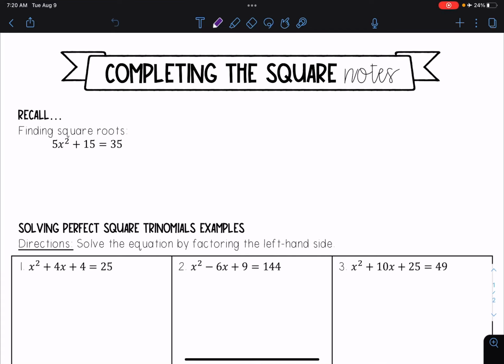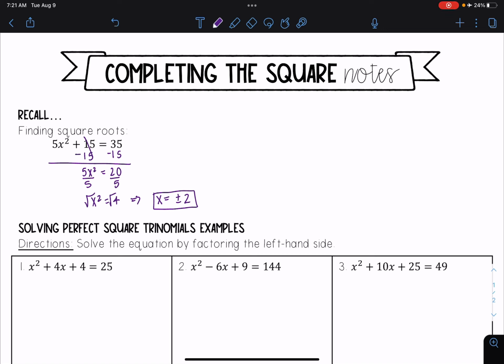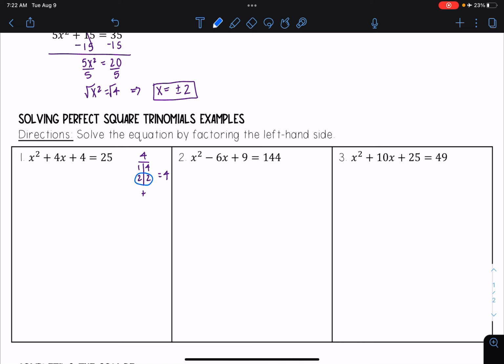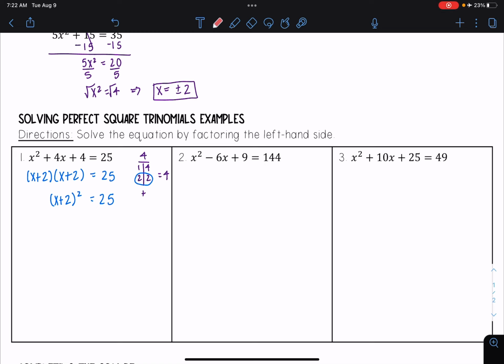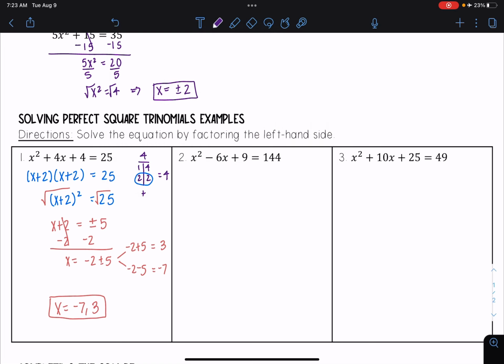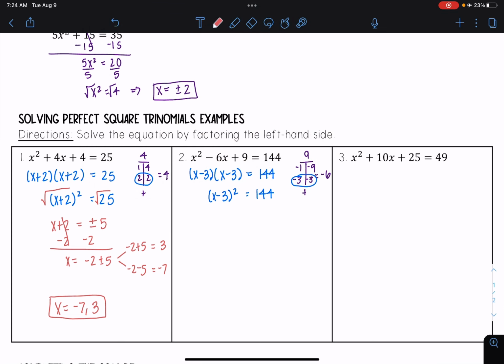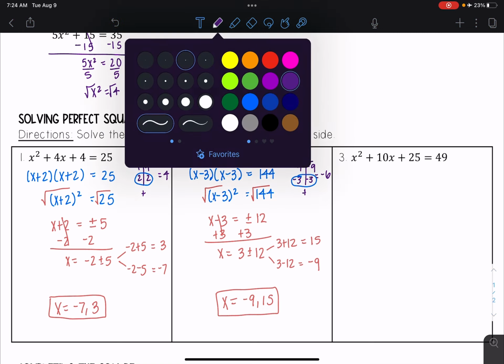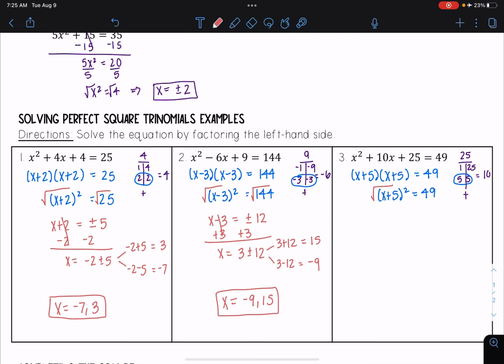Solving Perfect Square Trinomials